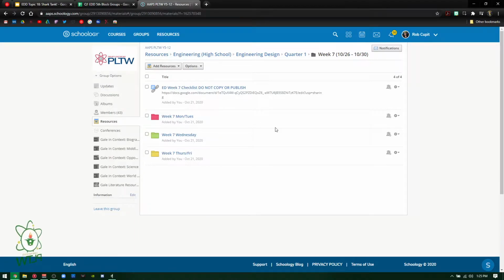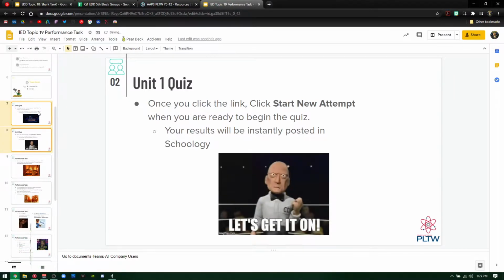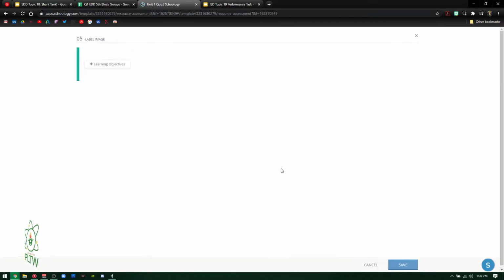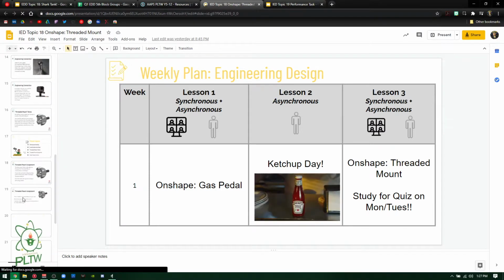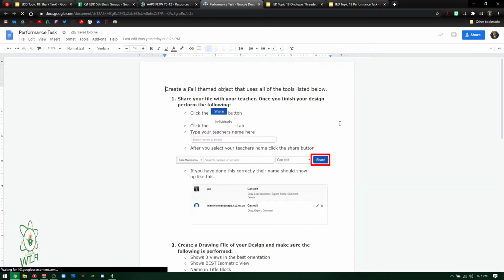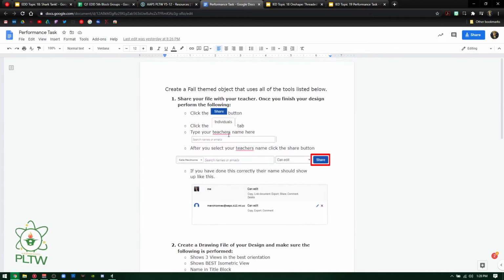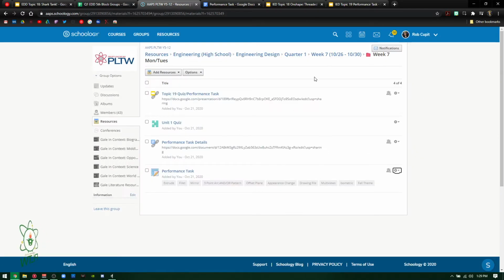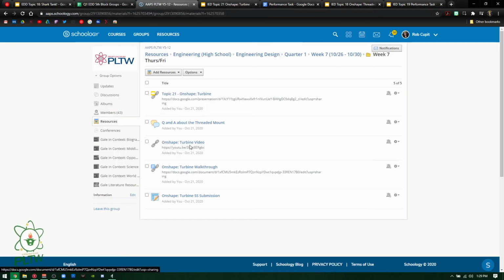ED Week 7 Walkthrough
This is a walkthrough for Week 7 in ED